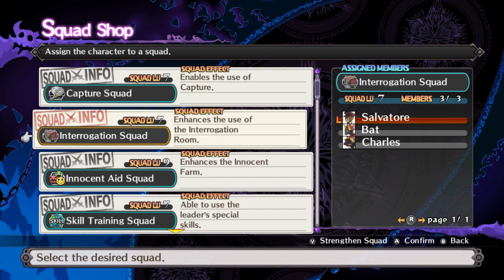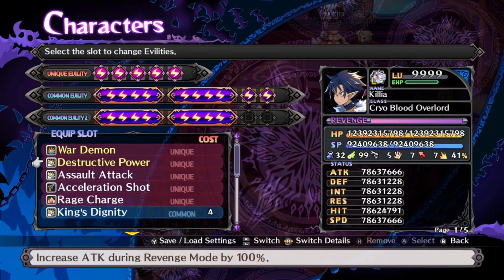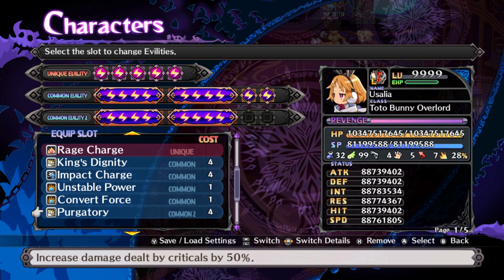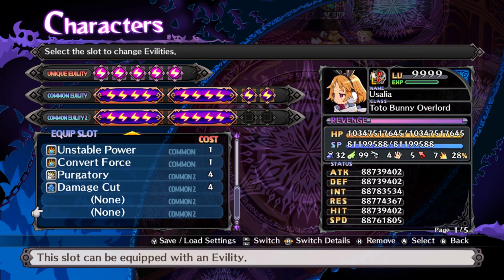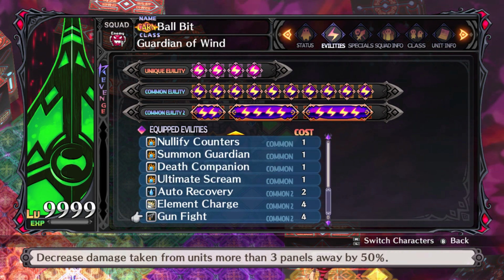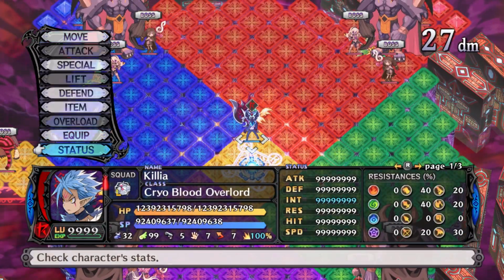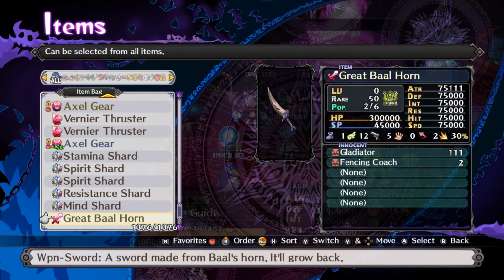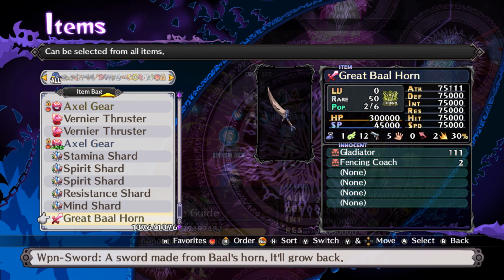Disgaea 5 defeating 20* Carnage Baal with 3 units (no DLC)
Beating 20* Carnage Baal with 3 units, no DLC, and no healing items used in battle.

I spend a while explaining everything. Timestamps:

00:00 Intro + Cheat Shop
00:18 Curry
00:42 Strategy Assembly + squads
01:25 Usalia and Killa roles
02:06 Usalia and Killia equipment
03:05 Usalia and Killia evilities
07:07 Zeroken equipment
07:25 Zeroken role + evilities
11:21 Starting Carnage Baal map
12:39 Deployment starts
13:41 Side note on axes
14:22 Fight continues
17:52 Attacking starts
18:30 Map cleared
18:40 Great Baal Horn description + comparison
20:14 Outro

The setup (for anyone who wants to skip that section of the vid):

Usalia/Killia:

Anti-Bully Aura + Precious People/War Demon + Destructive Power (own uniques)
Assault Attack (U)
Acceleration Shot (U)
Rage Charge (U)
King's Dignity (4) + Impact Chage (4) + Unstable Power (1) + Convert Force (1)
Purgatory (4) + Damage Cut (4)
Level 100 Professionals
Watermelon Smasher
Axe equipped to Killia
Murmur of Rage/Tyrant Revelio Overloads
Leading Foot Soldier Squad/Relief Party

Zeroken:

Flowing Water + Underdog Bravery (own uniques)
Angel Song (U)
Lovely Song (U)
Assist (U)
Marking (4) + Dark Song (5)
Never Give Up (4) + Bullet Set (3)
Combo Maker + Overclocker
Gun equipped
Superluminal Wolf Overload

All units have Revenge Mode prepared (via Revenge Booster weapons).

The active curry effect gives HP/SP regen and 2 bil HP.

Friends For a Day is active in the Strategy Assembly.